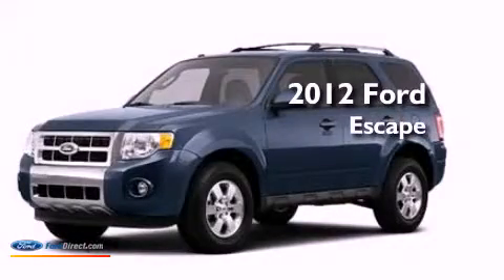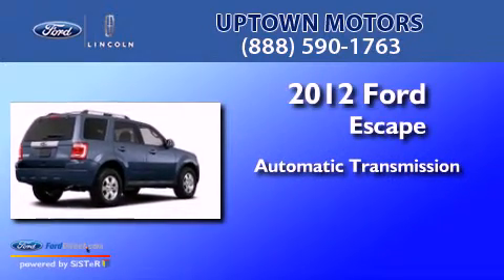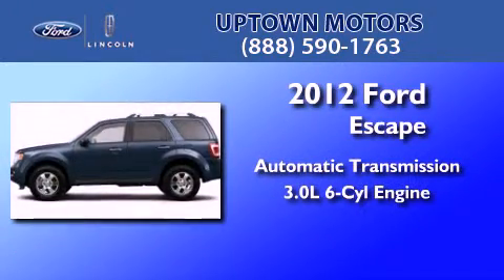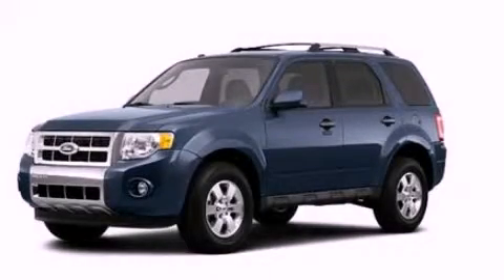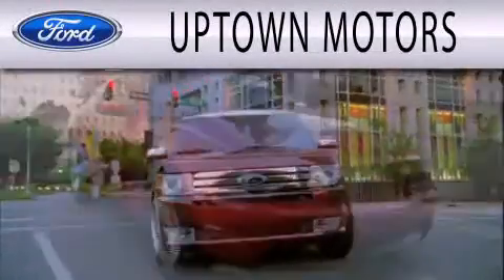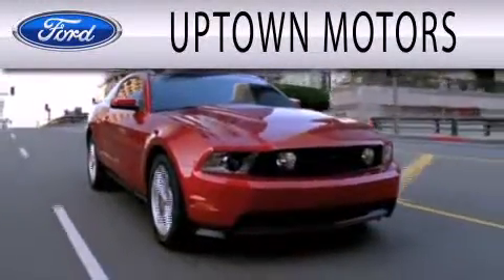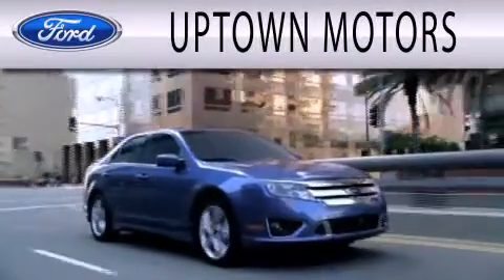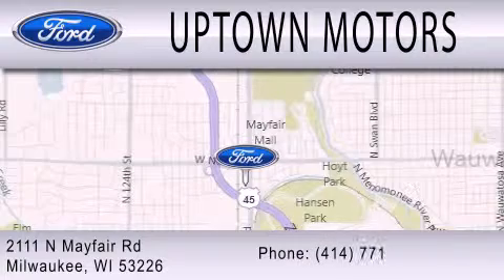2012 Ford Escape Milwaukee WI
Year : 2012
 Make : Ford
 Model : Escape
 Engine : 3.0L V6 24V MPFI DOHC FLEXIBLE FUEL
 Trans . : 6-SPEED AUTOMATIC
 Exterior : STEEL BLUE

 Interior : CHARCOAL BLACK
 Stock : 12-322ES